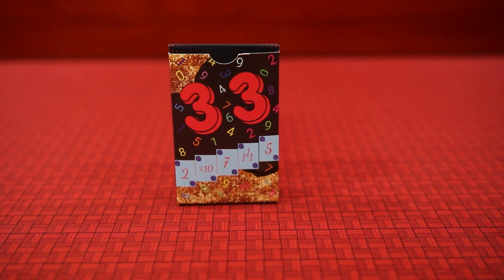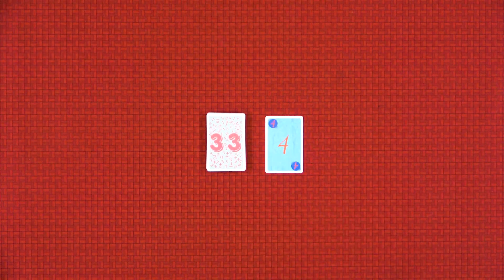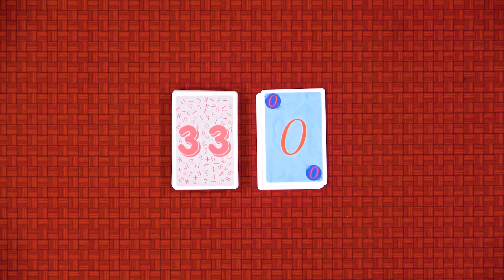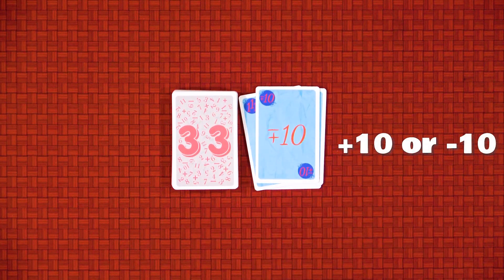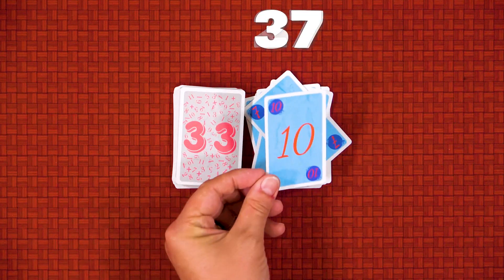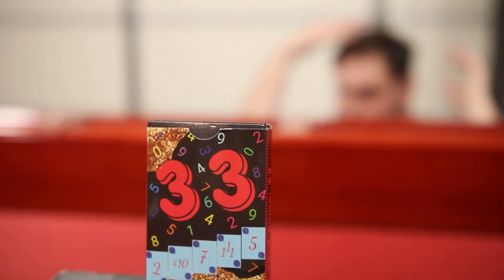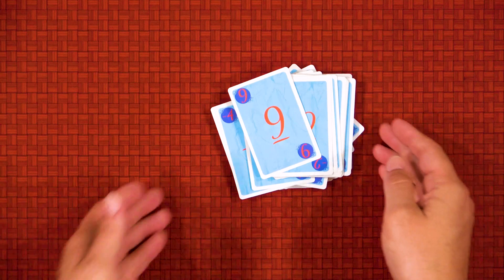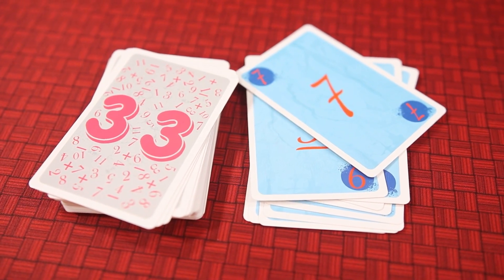Card Game: 33 - In Focus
Take a closer look at "Card Game: 33" - In Focus! from designer Valdas Langvinis and published by Card Game: 33.